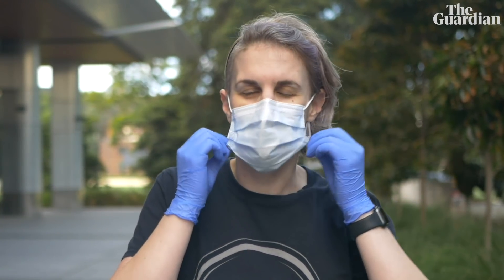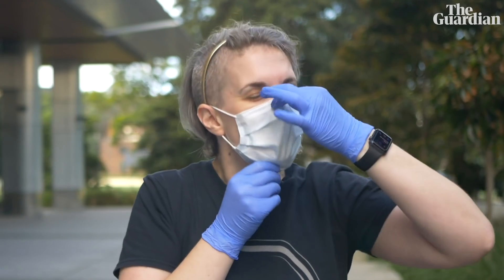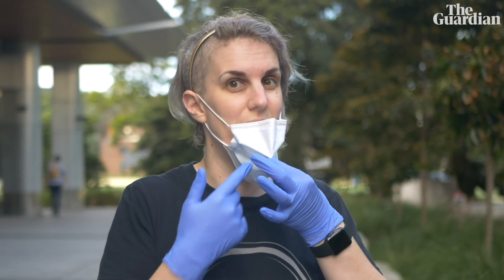How to correctly wear your coronavirus face mask and gloves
Trish Hann, a Sydney-based diagnostic radiographer and clinical educator, goes through the correct method of putting on and wearing personal protective equipment. 'The most important thing with regards to PPE is making sure that what you're wearing is appropriate,' she says

Can a face mask protect me from coronavirus? Covid-19 myths busted